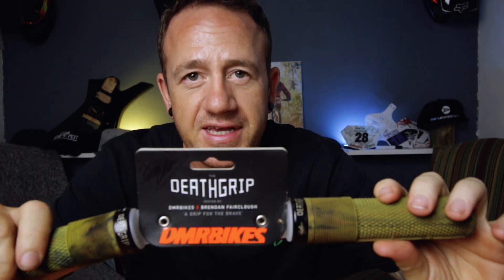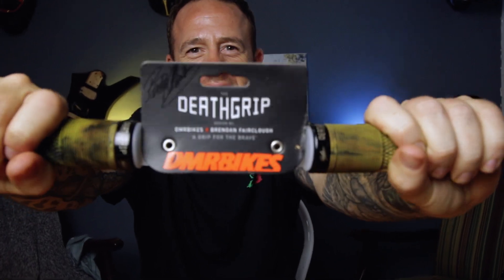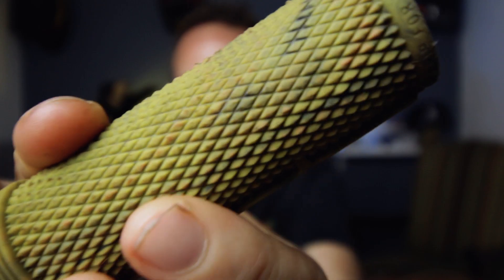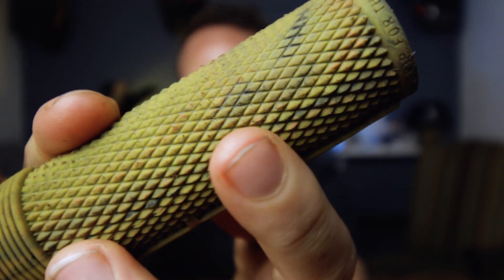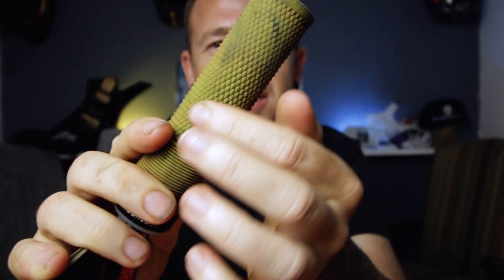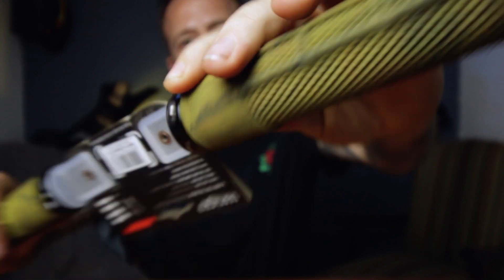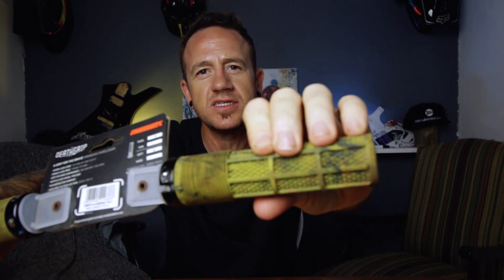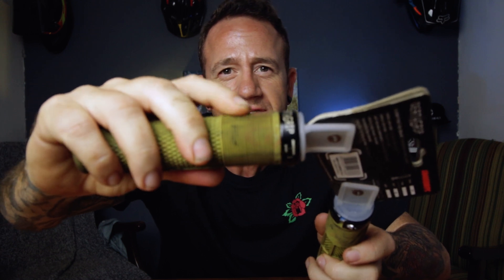Best MTB Product Of The Year